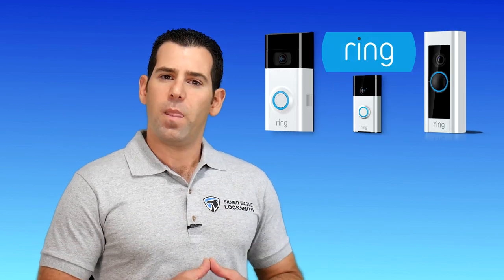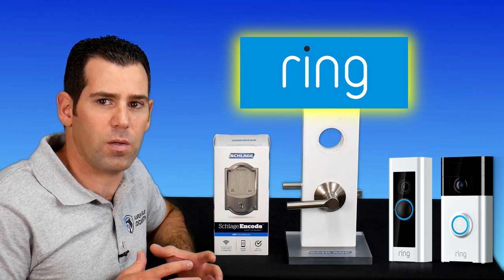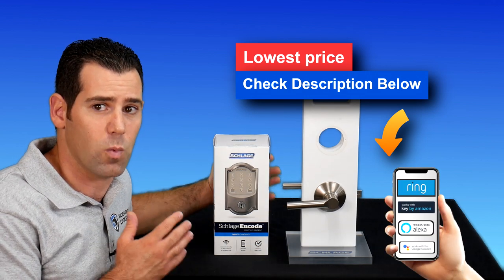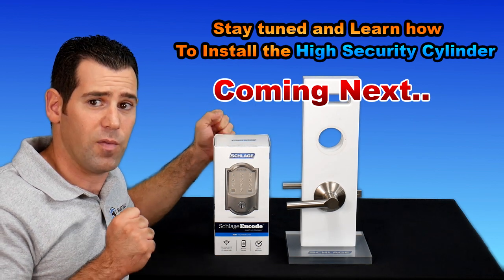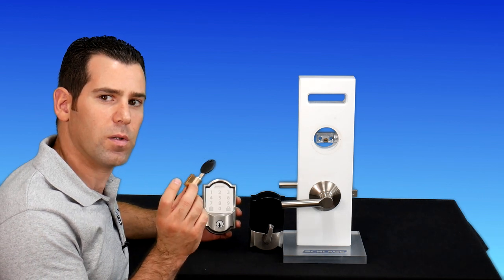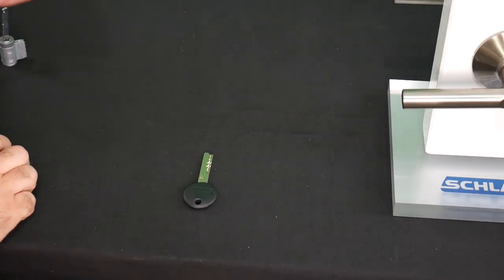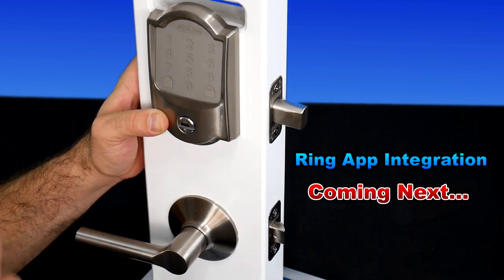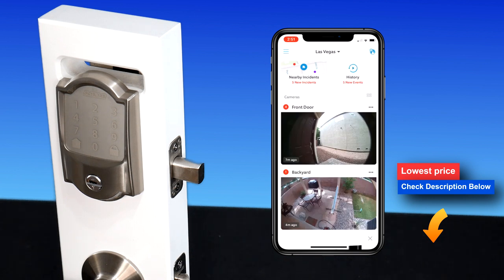Ring Doorbell & Schlage Encode - Remote Access Your Door From Live Video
Ring Doorbell & Schlage Encode - Smart Integration to Lock & Unlock Your Door From Live Video using the ring app.

Ring Chime Pro, Indoor Chime and Wi-Fi Extender ONLY for Ring Network Devices - Buy/Read Reviews:

Smart Home and Smart Integration with ring video doorbell & Schlage Encode Smart WiFi Deadbolt will provide you a:

Full, affordable & easy to install access control system to your home and or your office location.

✅ work with any ring video camera.
✅ no monthly fees.
✅ lock & unlock your door remotely.
✅ Use Ring Video doorbell to verify your guest’s identity before granting access.
✅ Schlage Encode Support up to 100 codes.
✅ Emergency codes.
✅ Bulid in Alarm.
✅ High Security Key Upgrade option - learn more in this video.
✅ Lock and unlock your door using your voice.

WORKS WITH:

✅ ring app,
✅Amazon Key app,
✅Google Assistant app,
✅Schlage Home app,
✅Amazon Alexa app.